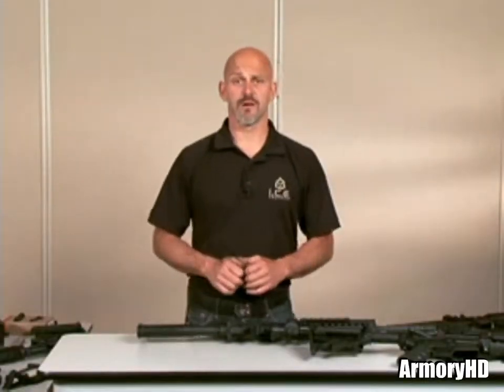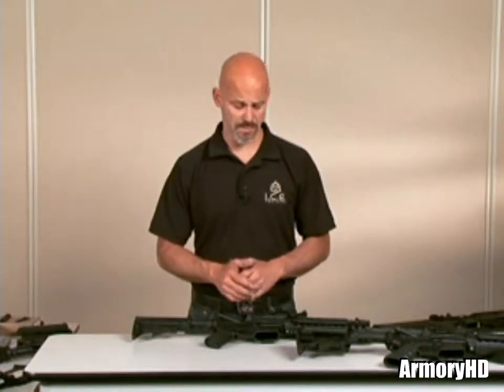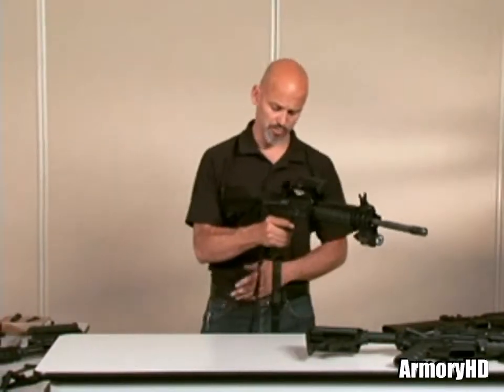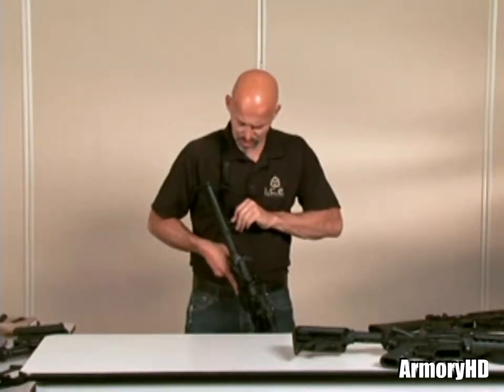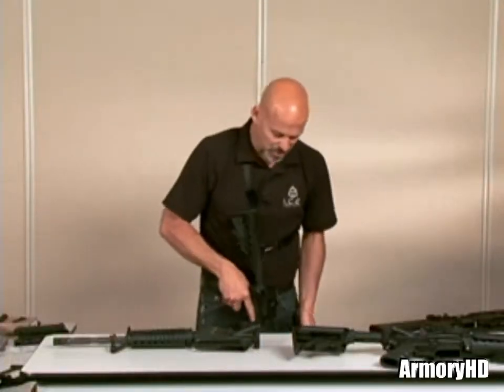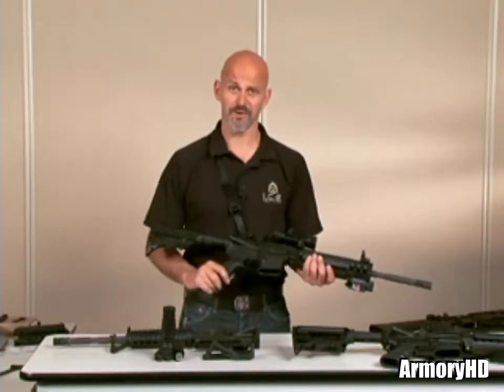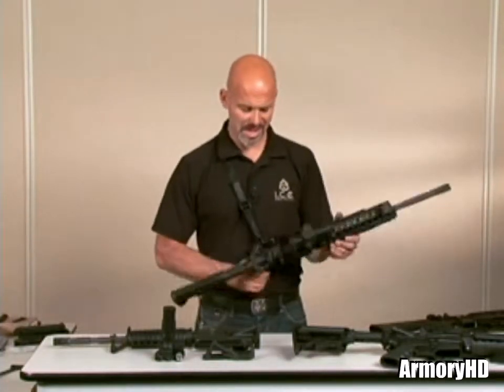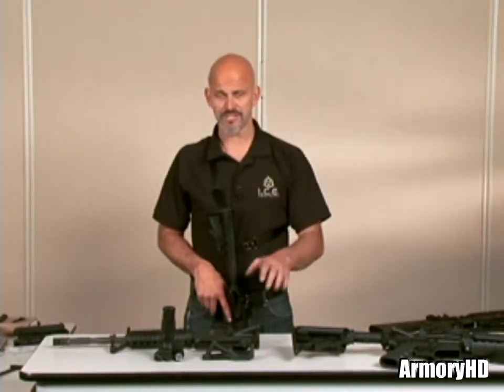Accessorizing Your AR15: Closing Scene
NRA Accessorizing Your AR15: Closing Scene